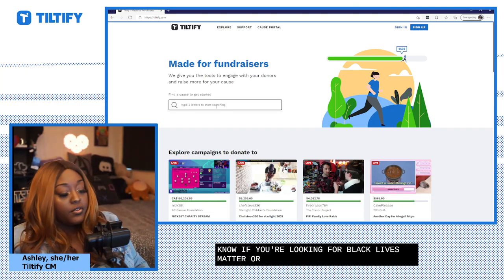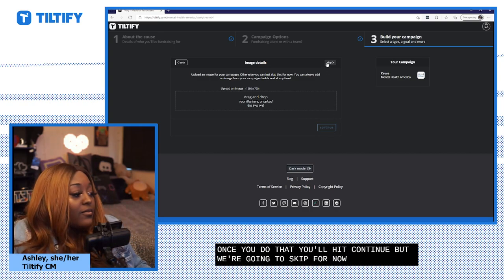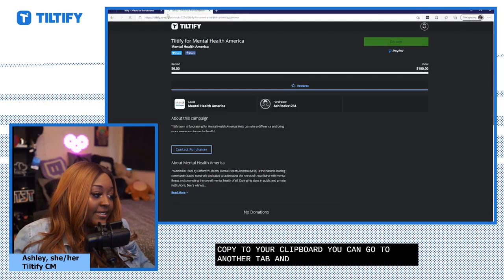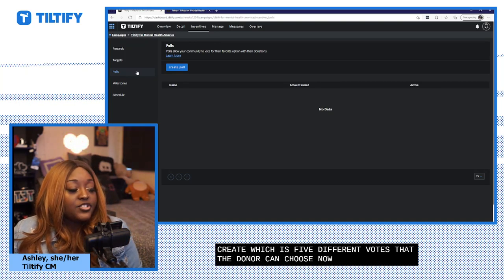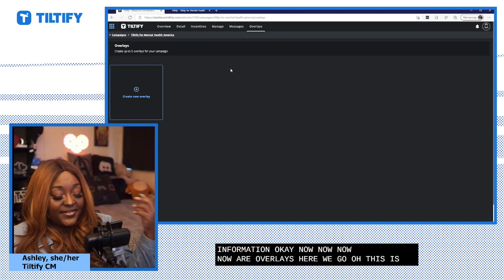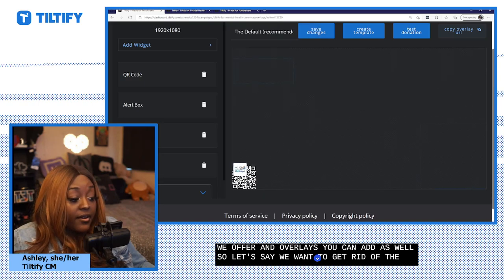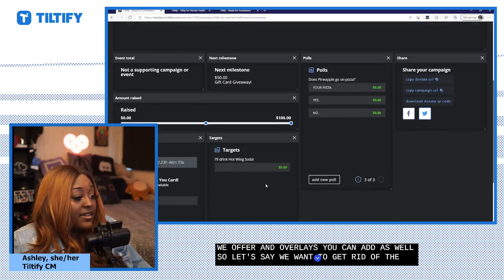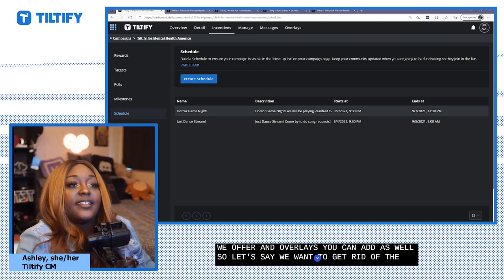Tiltify - Join Ashley for our first Bootcamp! Tiltify 101!